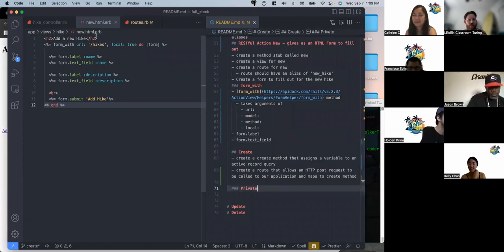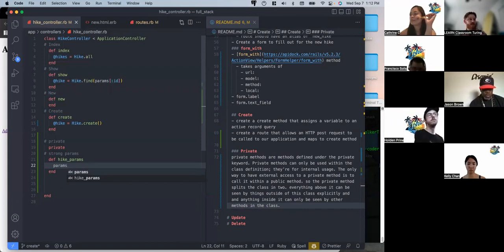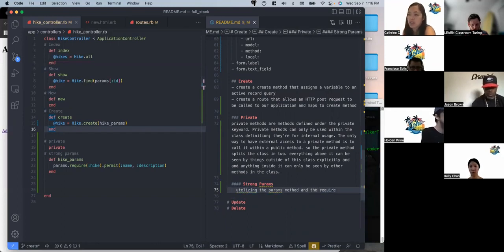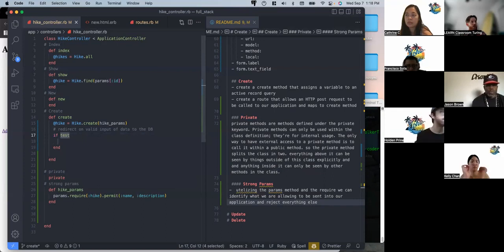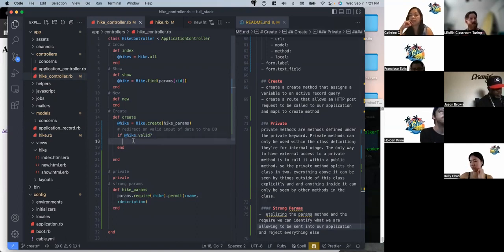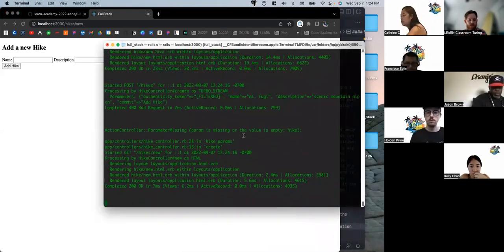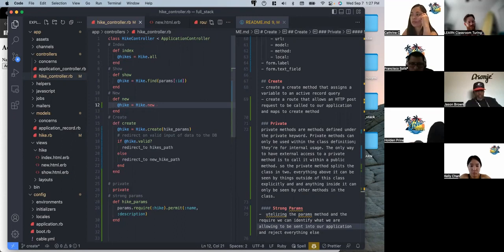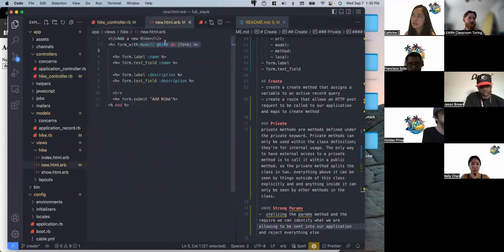2022 Coding Bootcamp - Full Stack Rails part 2 Create updated